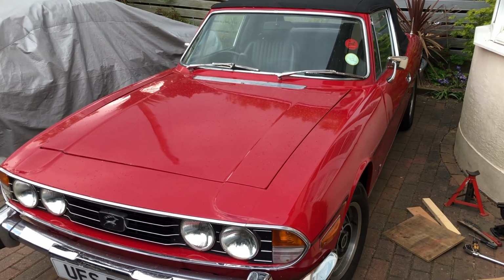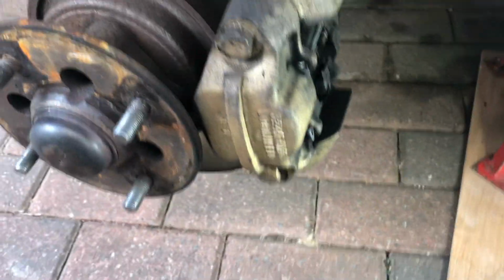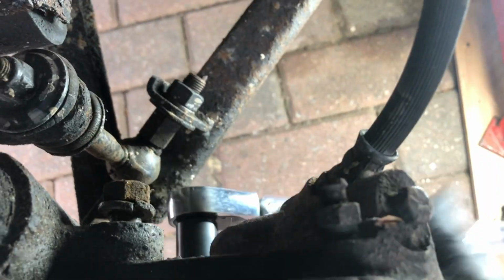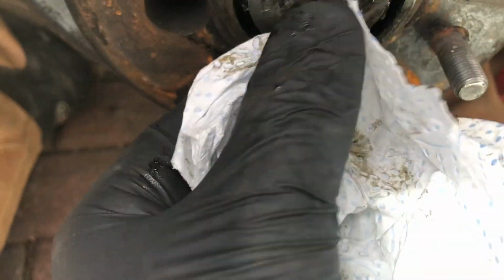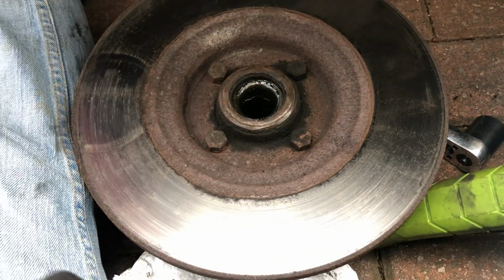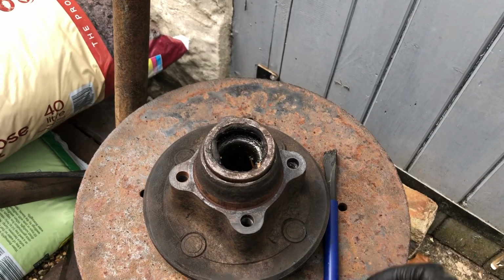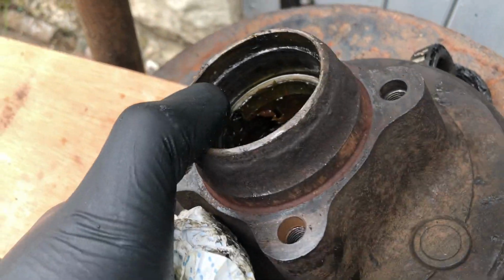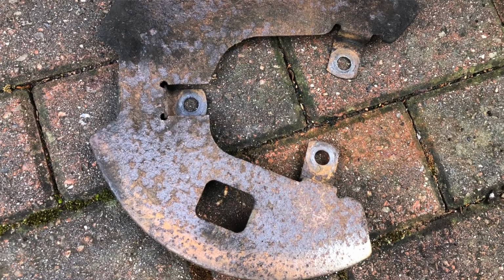Triumph Stag Front Brakes, Discs & Hub | TR Tony’s Weekend Fix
What starts as a simple weekend job quickly becomes a real Triumph Stag brake challenge! 🚗💨

Join TR Tony as he works on UES 591S’s front brakes, discs, and pads, sharing tips, tricks, and the unexpected details that make classic car maintenance both rewarding and tricky.

👉 This is just the beginning — follow along as the Triumph Stag restoration journey continues in future episodes!